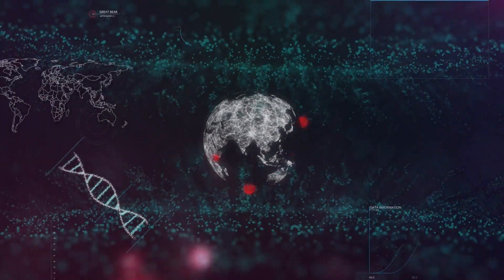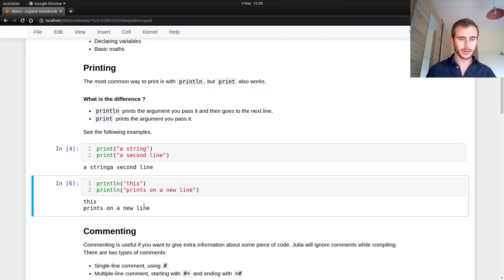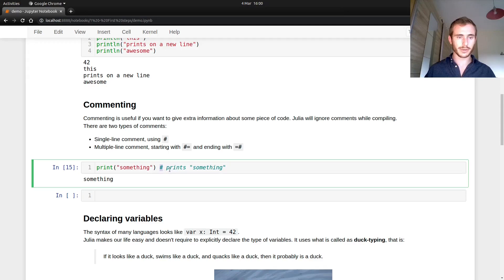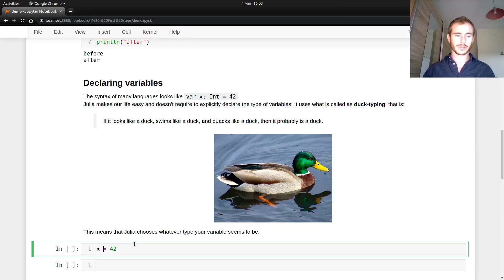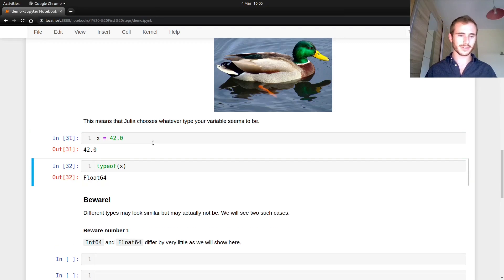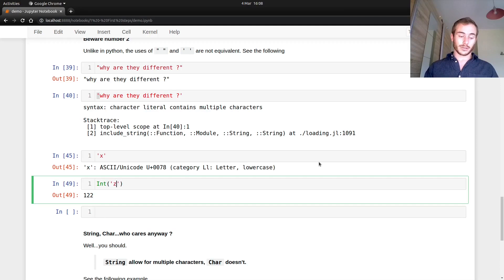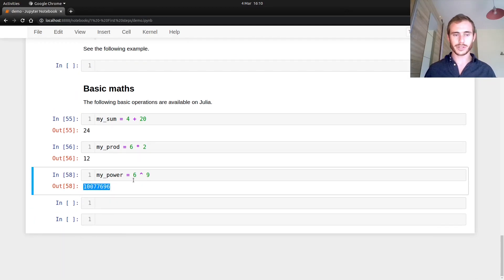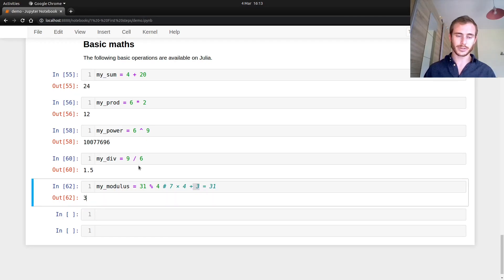Julia FIRST STEPS | Julia tutorial #1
In this video we get started with Julia. We explore the basics: print and println statements, comments, strings, floats, integers, duck-typing and basic maths.
This video is the perfect place to start for beginners without any programming experience. It also fits more experienced programmers as I draw parallels with other programming languages, so you get to notice the differences in syntax.
This tutorial is part of the Julia tutorial 2021 playlist where I quickly get you from zero to being proficient in Julia. After following this playlist, you will be able to kick your career off by getting a programming job or diving into more advanced programming concepts. Julia is the language of the future so don't miss it !

🕰 TIMESTAMPS 🕰
0:00 Introduction
0:25 Printing
4:28 Commenting
7:06 Declaring variables
14:05 Basic maths

- 🎥 Pixel 3a Camera (4K)
- 💻 Surface pro 6
- 🖥 Ultrawide LG Monitor